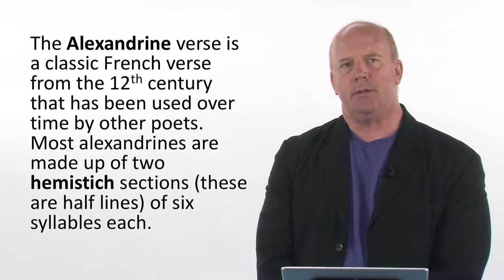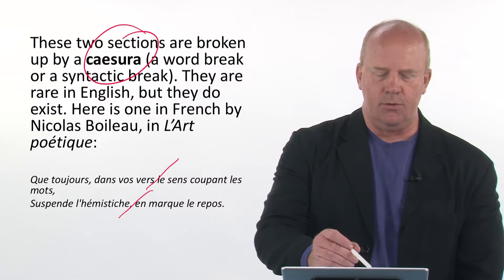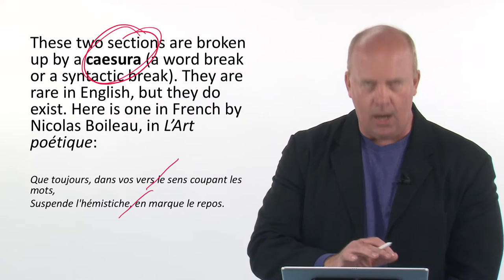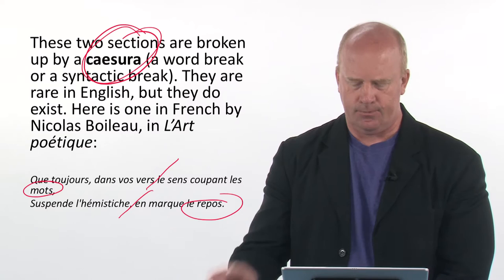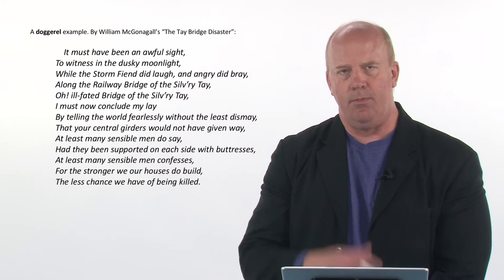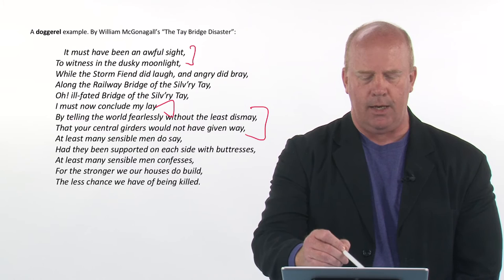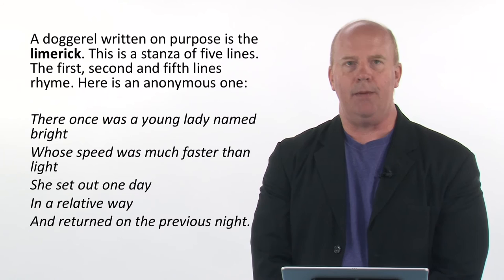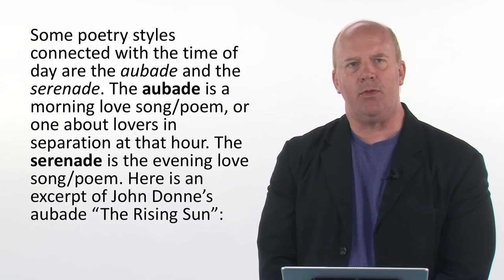Analyzing Literature 2 6 2 7